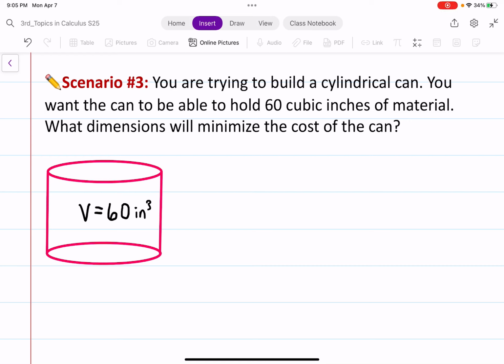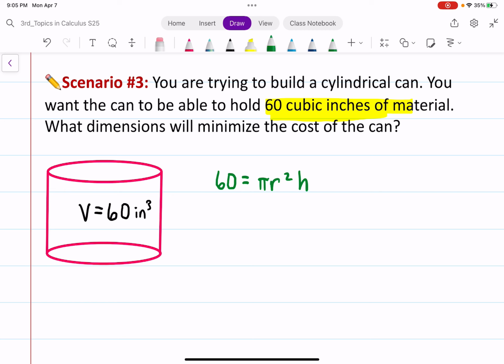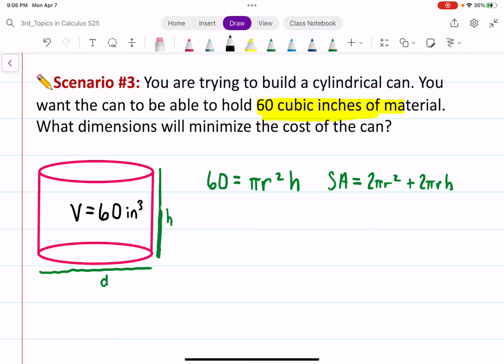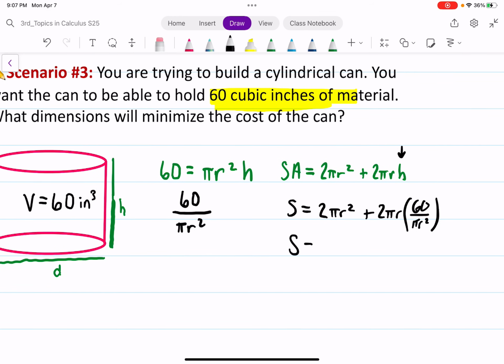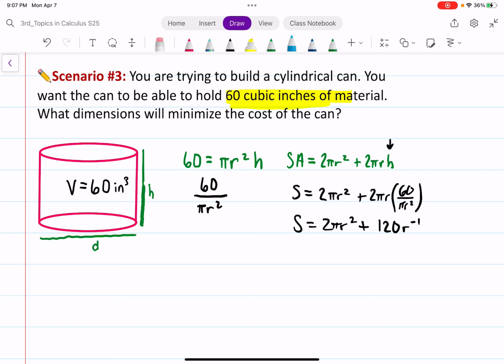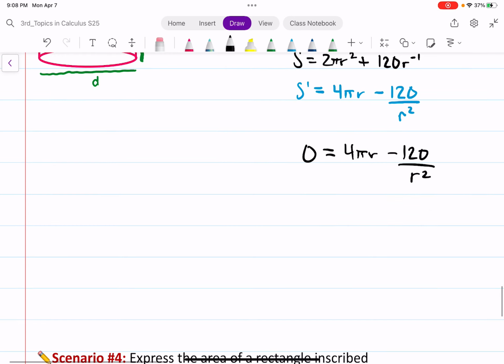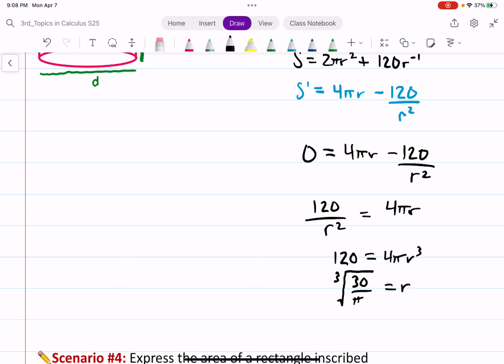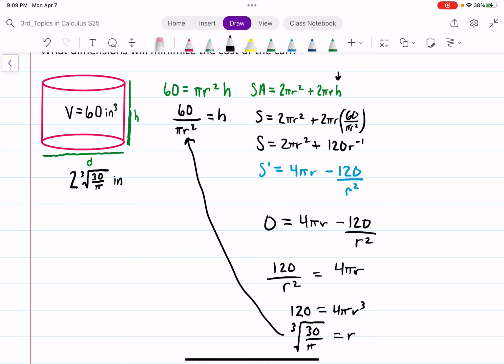Mathematical Optimization Example #3